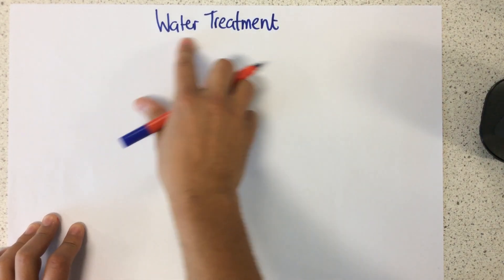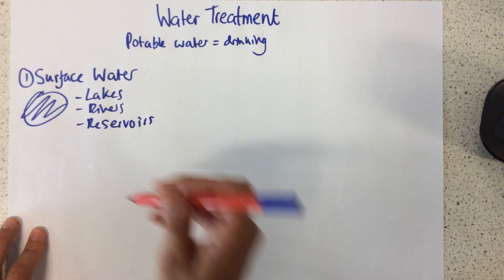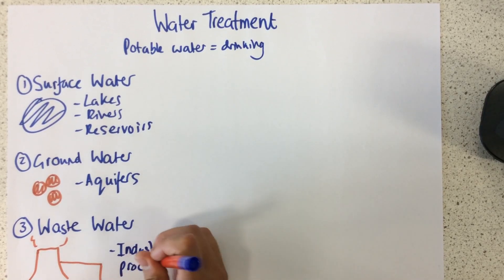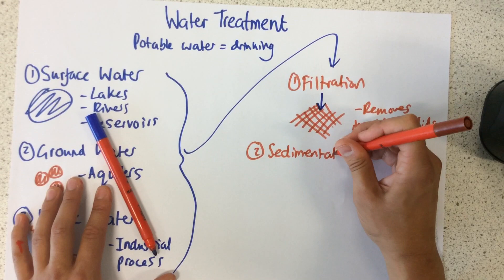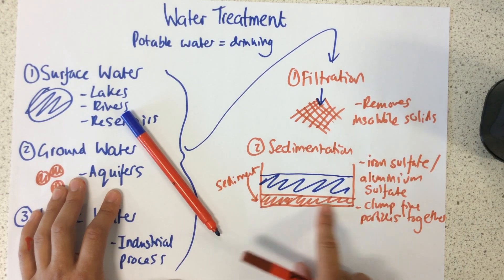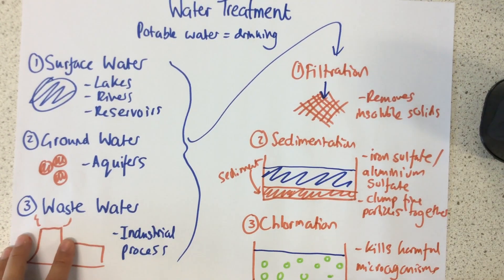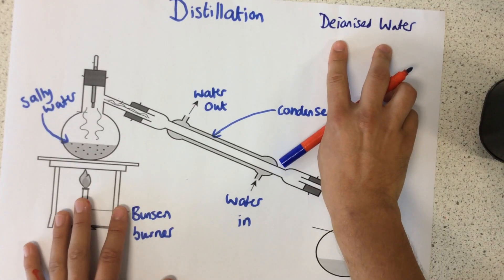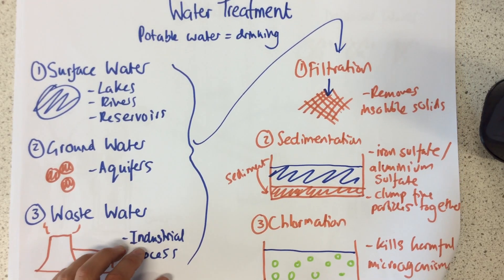Water Treatment - p104 (Foundation p103)